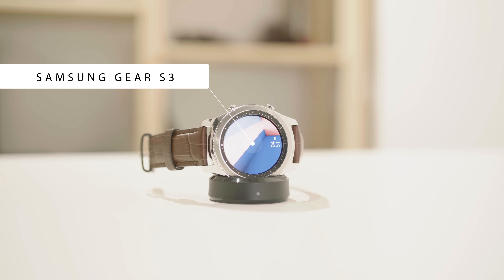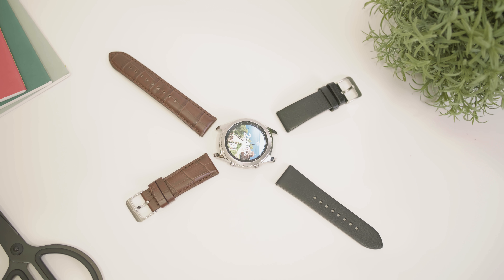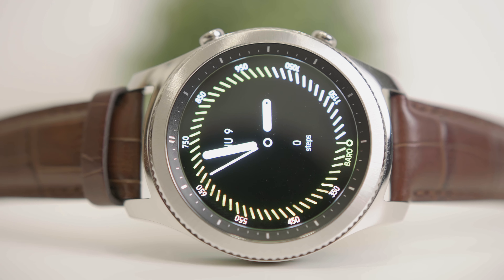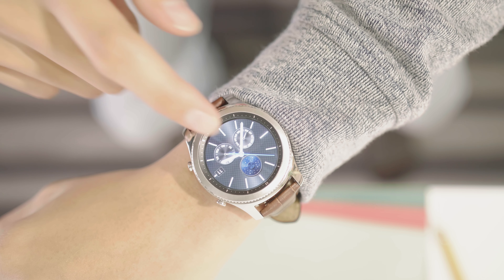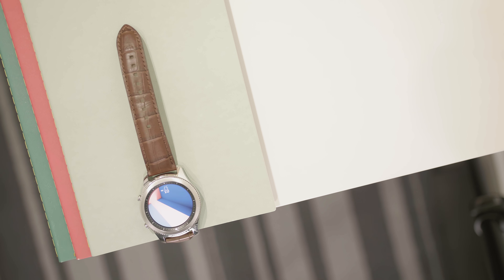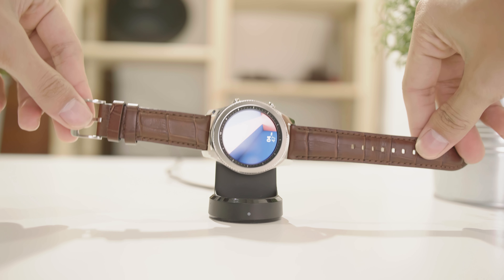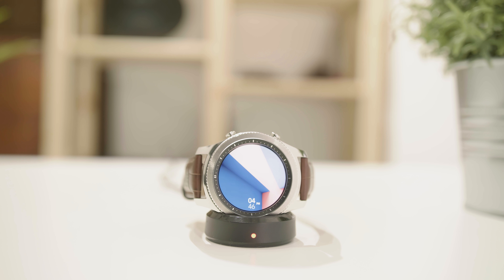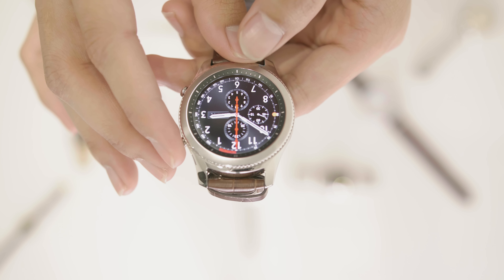Samsung Gear S3 Review: One Year Later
Hi tech enthusiast, today I proudly present this video to you. This is my thought about the infamous Samsung Gear S3 after one year of usage.

▽ Get Samsung Gear S3 Here:

Frontier Edition

Classic Edition

-Church of 8 Wheels-